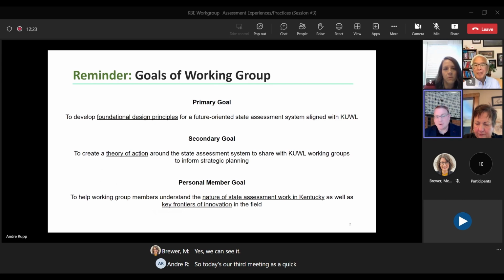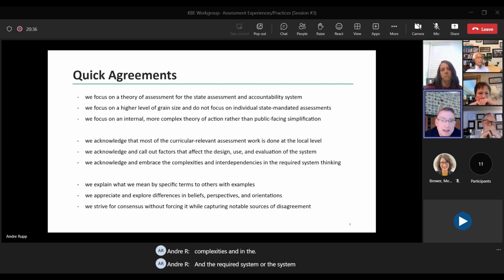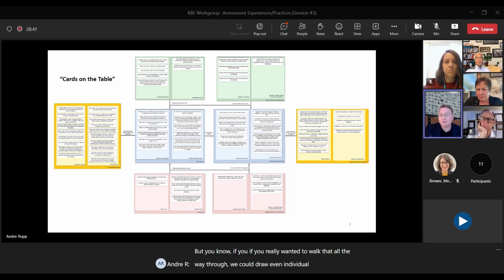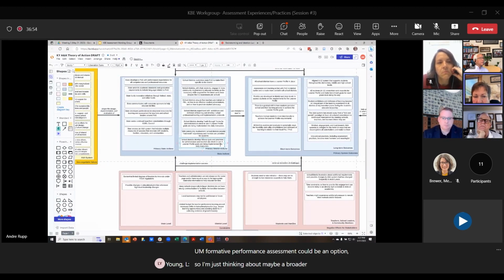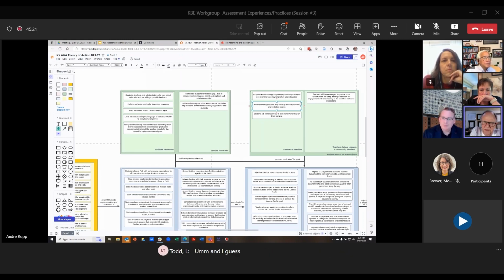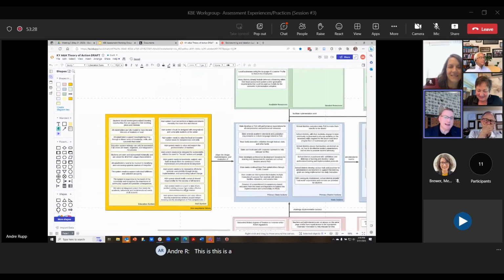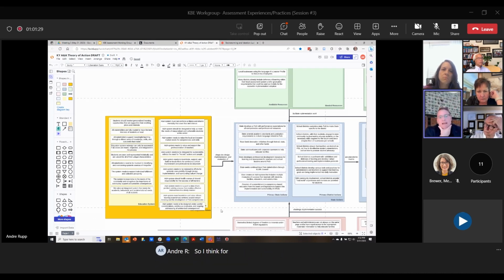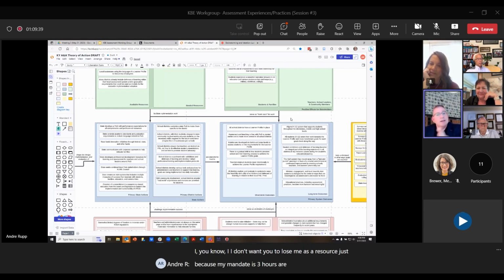KBE Workgroup – Assessment Experiences/Practices (Session #3)